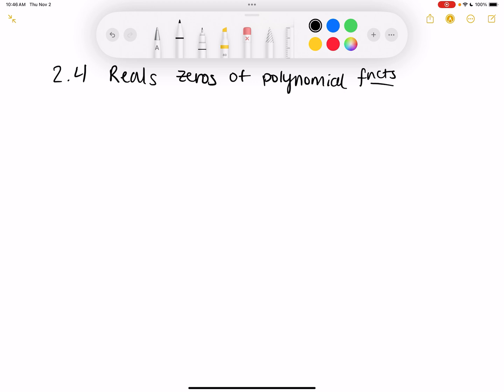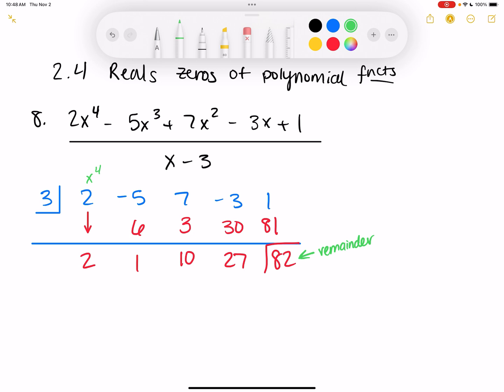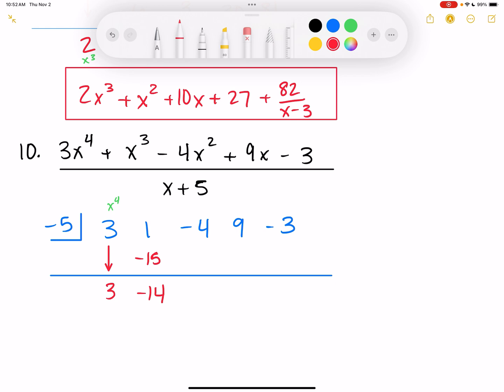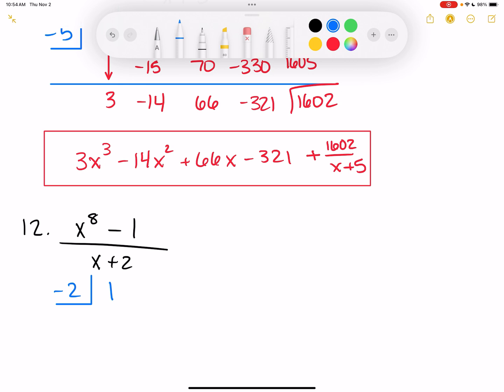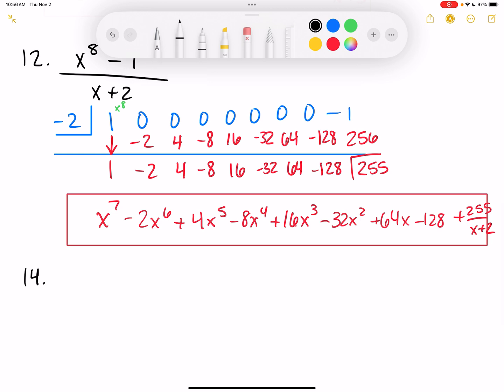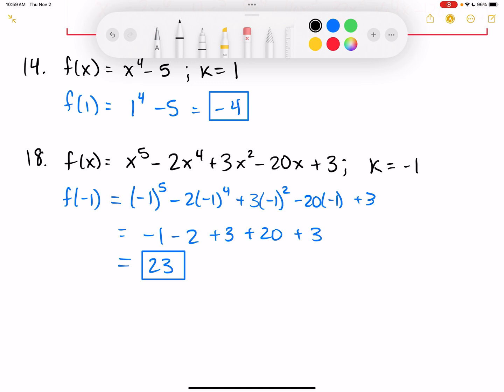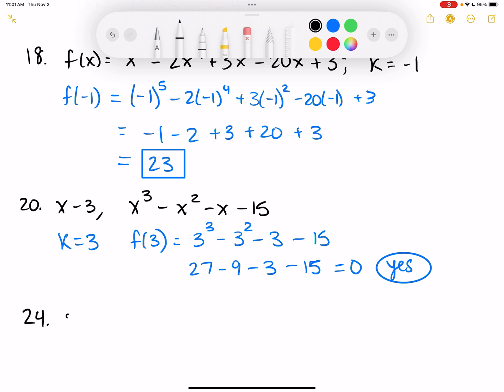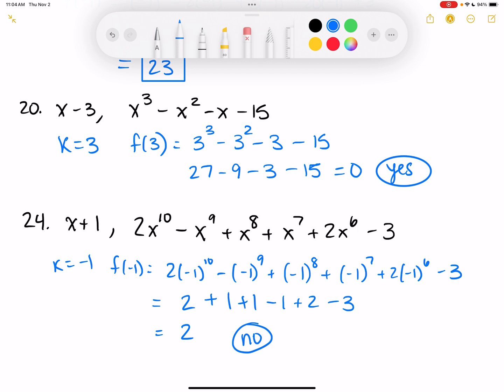Precalculus 2.4 Real Zeros of Polynomial Functions